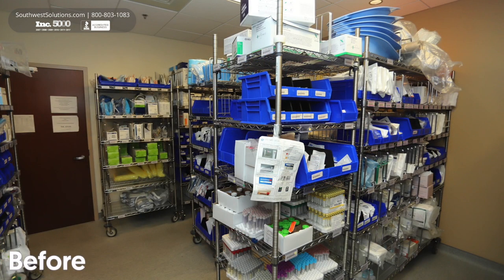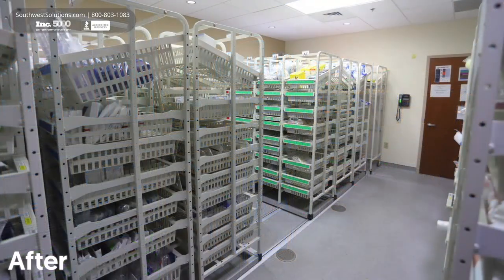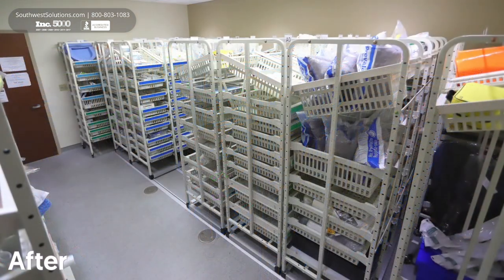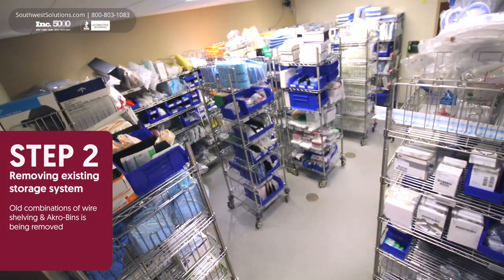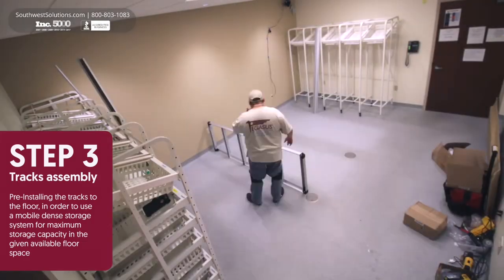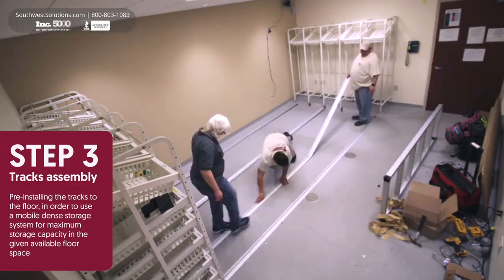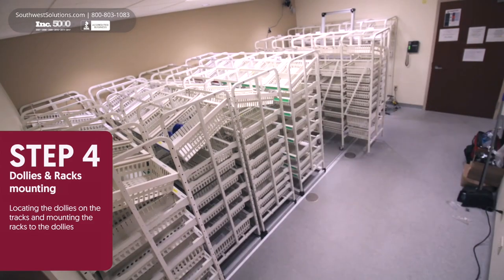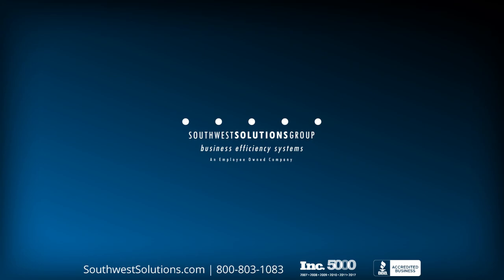Medical Supply Storage Room Setup | Tilt Bin Storage | SSG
Medical supply bin storage shelf units offer visibility, organization, and ease of access for medical personnel. Maximize and organize your medical supply room with space-efficient, tilt bin storage equipment.

These drawer units save space compared to traditional plastic bins. Why? Because they do not require wasted air space to reach into bins to retrieve or restock supplies. Take a look for yourself, the old wire shelving racks have six storage levels, and the new drawer units have nine drawers’ levels (33% more storage). Also, drawers provide easier access to supplies. Look at the supplies stored in the center or back of the old wire shelves and think about having to retrieve the supplies. Now think about pulling out a drawer and having a clear view and access to the stored supplies without having to move anything to access the supplies. Finally, by installing these drawer units on high-density tracks, the storage capacity is increased another 40%. What this means to you is a better utilization of the storage footprint, easier access to supplies, enhanced productivity, and improved morale.

Follow the link to learn more about the tilt bin storage baskets and the other medical supply storage options offered by Southwest Solutions Group

Want us to call you instead? Fill out this form and we’ll reach out to you ASAP